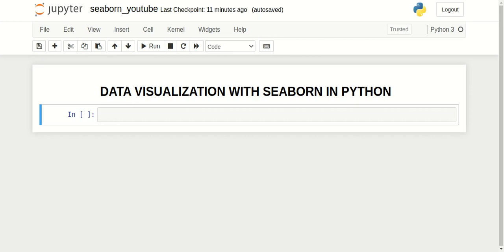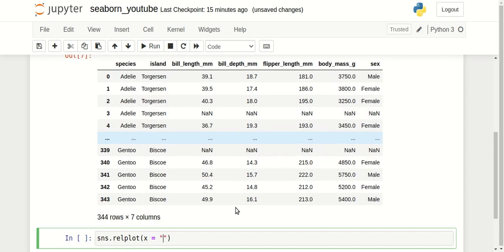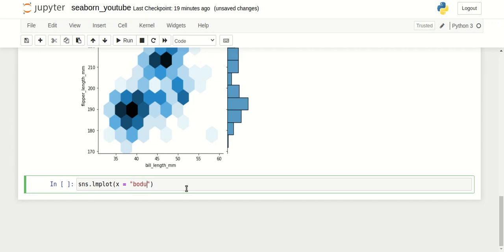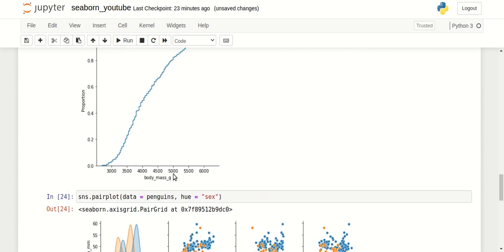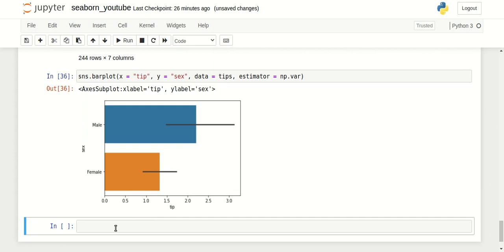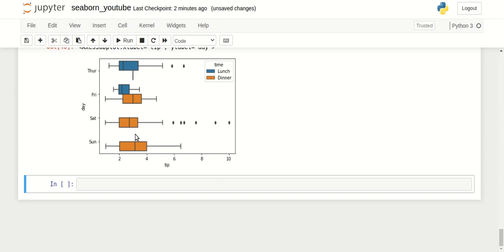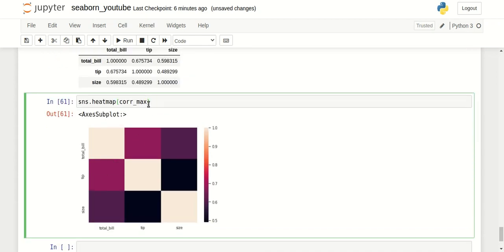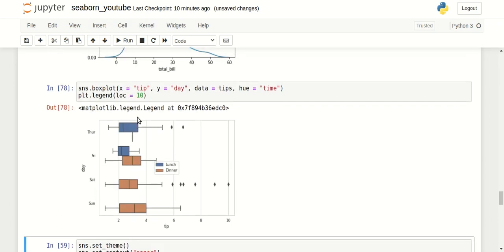Seaborn crash course tutorial | learn seaborn in less than 30 minutes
Hello guys, in this tutorial we'll be going over data visualization with Python using seaborn and learning all the things you need t o know to get you started with data visualization in Python.

We will go over pairplots, joint plots, catplots, boplots and many more.